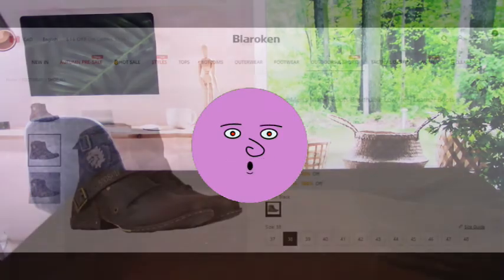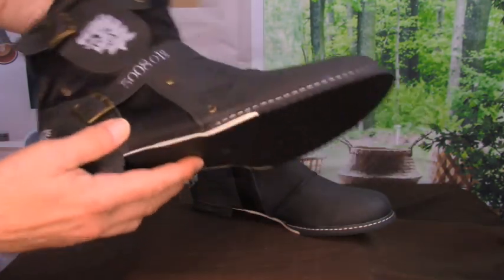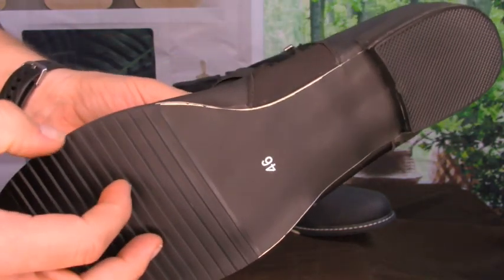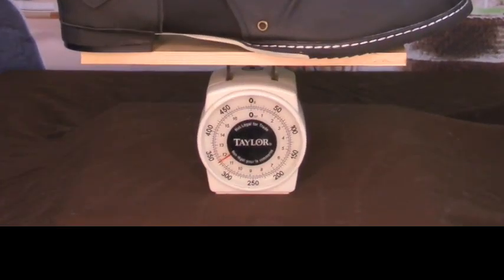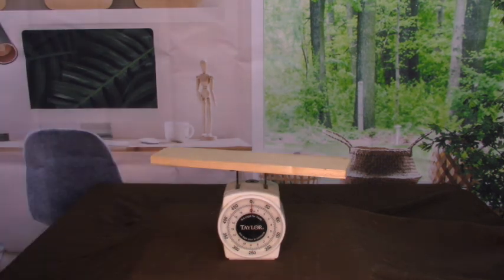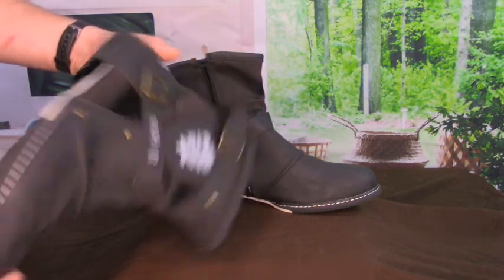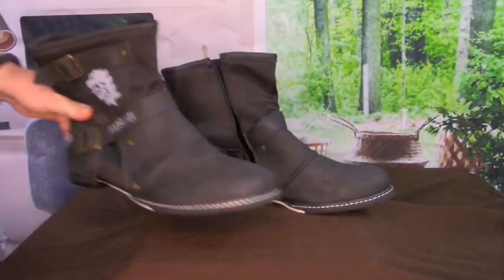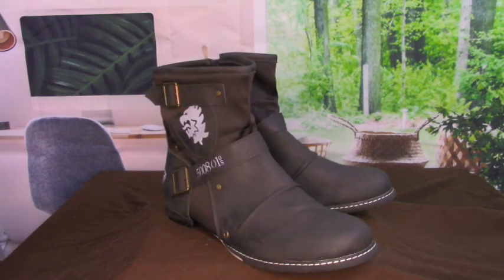Blaroken Clothing - Men's Martin Leather Boots - The Rubbish Review S1E1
Todays episode looks at the Blaroken Vintage Men's Martin Leather Boots. Did I get what I expected?
Points of interest:
Start – Website and description.
0:36 – First look, inspect inside and out.
1:50 – Weighing one of the boots.
2:28 – Taking the boots for a 1 kilometer walk.
2:57 – How do they look after walking just 1km?
4:04 – Is there anything you could actually use these for?

Other sites that sell the exact same product:
Allwooki.com
Strictnet.com
Wayrates.com
Networkcome.com
Thetacman.com
Hugoall.com
Allthxshop.com
Ali-gracewig.com
Belltobin.com
Justklog.com
Ziziwise.com
Onwilish.com
Teecutz.com
Iloveyds.com
Wantflash.com
Voicebelt.com
Guiderain.com

Light in the Box also sells the same item, but with a different description:
"Men's Boots Comfort Shoes Vintage British Roman Shoes Daily Outdoor Water Shoes Rubber PU Warm Non-slipping Height-increasing Mid-Calf Boots Black Brown Coffee Slogan Fall Winter"

The main difference here is that the picture of the boots is reversed, including the stenciling on the boot. I suppose that means the left boot goes on your right foot and so on...  :-)

There are many more sites selling these 'boots', this is just the point where I gave up as some of these sites are pushing malware in the form of a trojan.